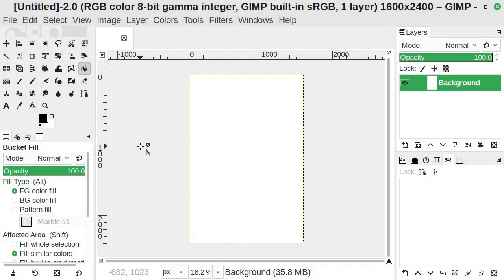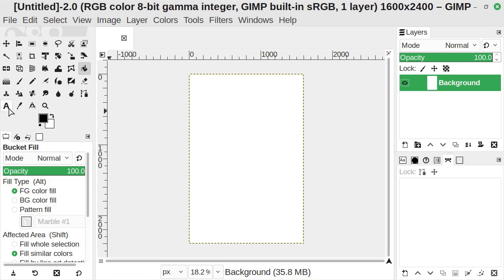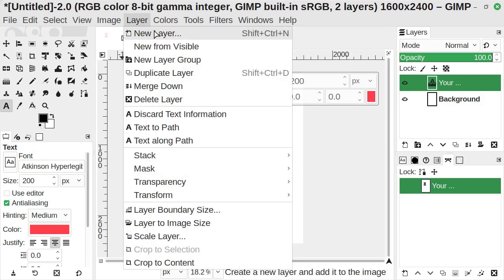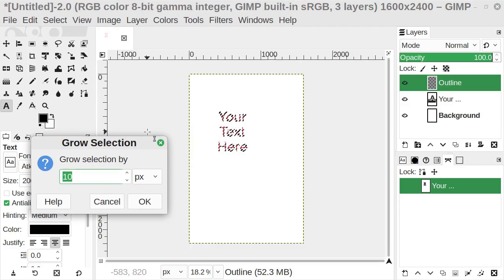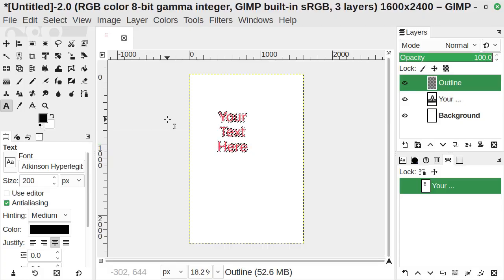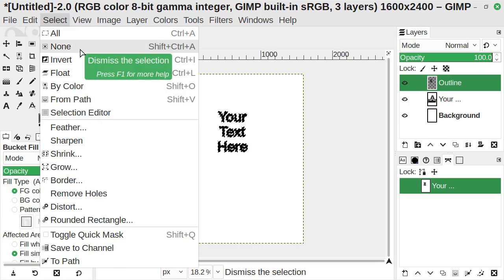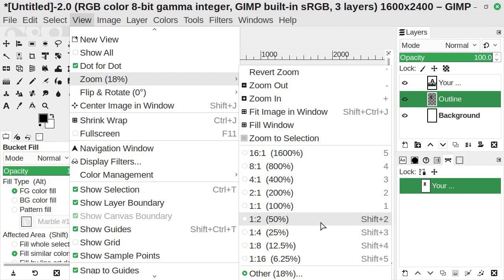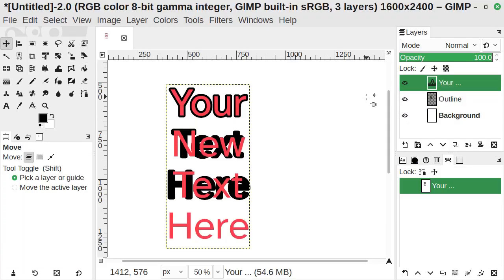Module 13: (Optional) Outlining Your Book Cover Text - How To Write And Publish Books For Free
Module 13 shows how to create a black outline around the edges of your text, which can help with legibility and visual appeal.

This is a complete professional course that I recorded and put together in late 2023. It was originally available exclusively on the Udemy platform, but after over a year of having it listed there with exactly 0 people taking the course during that time, I decided to close my account there and offer it as a free course here on my YouTube channel instead. After all, there's no point in having put all the time and care into creating this resource for people if nobody ever sees it.

The course covers topics of formatting a manuscript, creating a simple book cover, and self-publishing using the Draft2Digital online publishing platform to major online book retailers like: Amazon, Barnes & Noble, Apple, and more.

It goes into detail about each step that you need to follow, and explains the significance of each part of the process. Even if this is your first time trying anything like this, just take your time, follow the steps closely and you will be able to achieve good results.

There are also optional sections of the course that you can use to get the most out of the tools and features at your disposal. All software, platforms, and tools that are used in the recommended techniques shown in this course are completely free to use. All you need is a PC with internet access that you can install free software onto.

The only aspects of the overall process that this course does NOT cover are:
- What to actually write _(that's up to you, the author)_
- The process you need to follow to start your own business, which enables you to legally sell your books _(it differs depending on your state or jurisdiction, it's well beyond the scope of this course, and I'm not a legal advisor)_
- The audiobook creation process that Draft2Digital offers _(because I've never done that myself, I can't teach someone else about it.)_

Aside from those, nearly everything else you could want and need is shown in these course videos, and everything is presented in steps that are easy to understand and follow, even if you aren't good with computers, or you've never tried any of these things before.